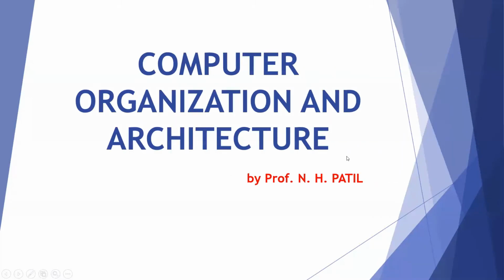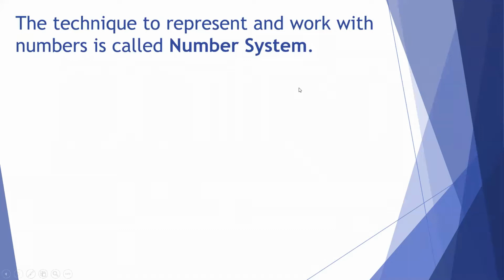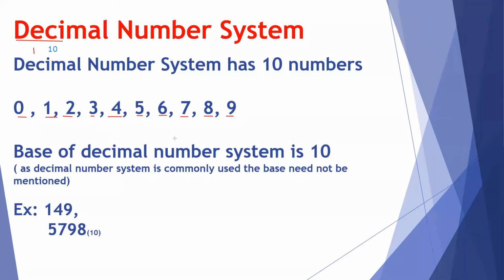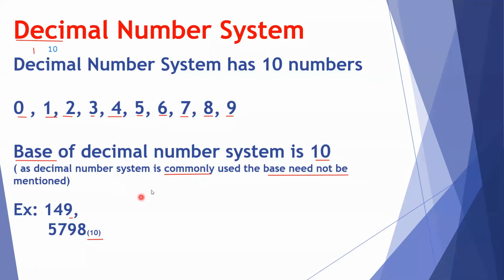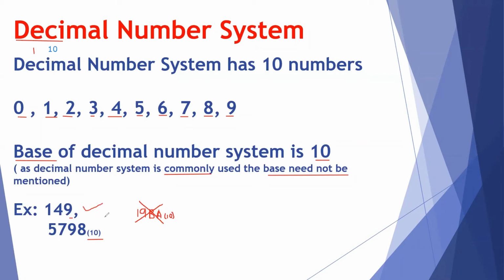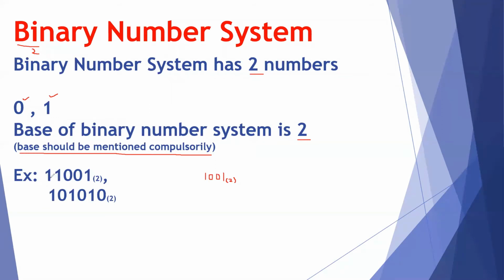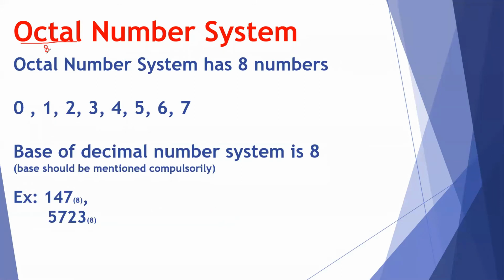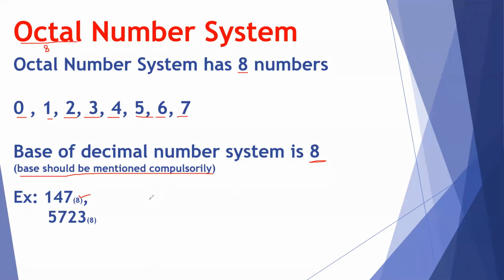Number System Part 1 - Decimal, Binary, Octal, Hexadecimal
This video contains the explantion of Number System, Types of Number System Decimal Number System, Binary Number System, Octal Number System, Hexadecimal Number System in Electronics, Computers Organization and Architecture.